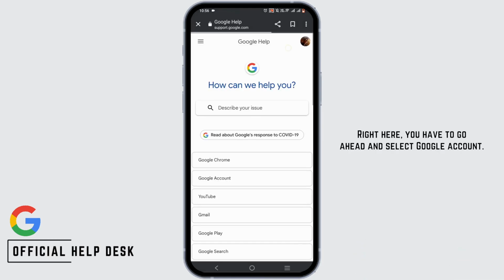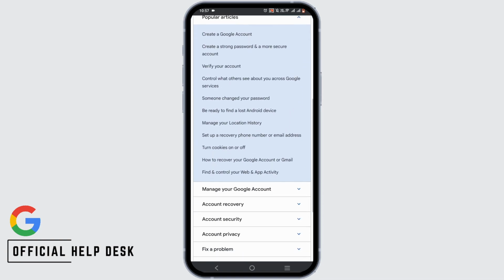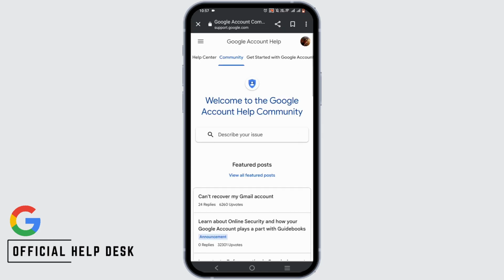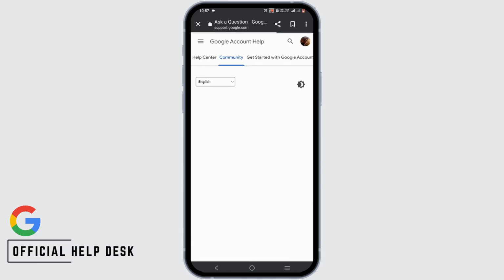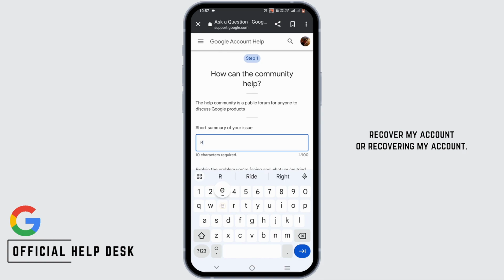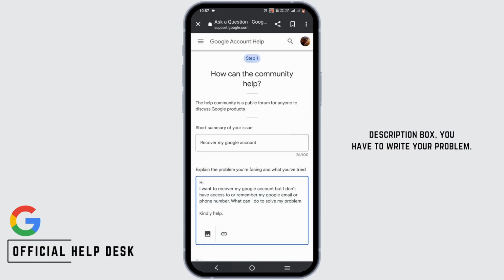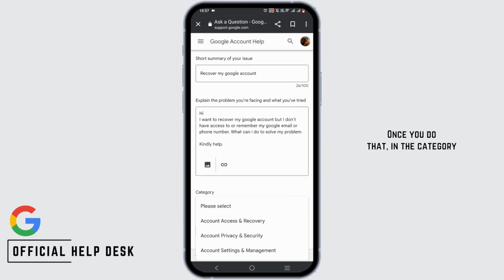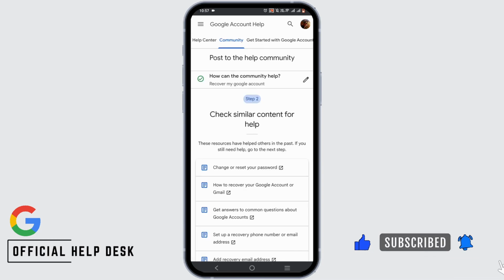How to Recover Google Account without Email and Phone Number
Losing access to both your email and phone number can be challenging, but we'll provide you with steps and strategies to help you recover your Google account.

Tips for Recovering Google Account Without Email and Phone Number:
🔗 Account recovery can be a complex process, and Google has security measures in place to protect your account. We'll explore methods to help you regain access.

📱 Timestamps:
0:00 - Introduction
0:05 - How to Recover Google Account without Email and Phone Number
0:10 - Step-by-Step Recovery Guide